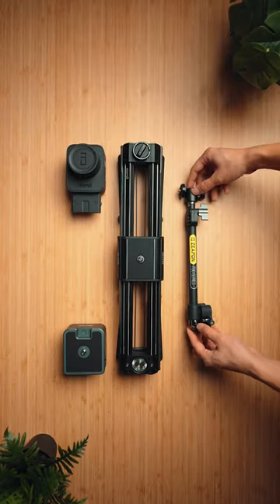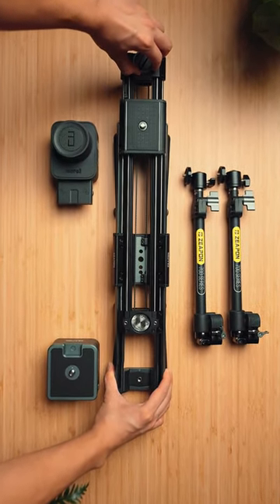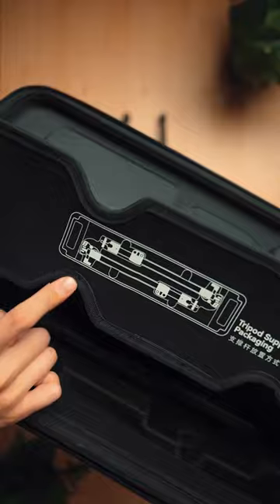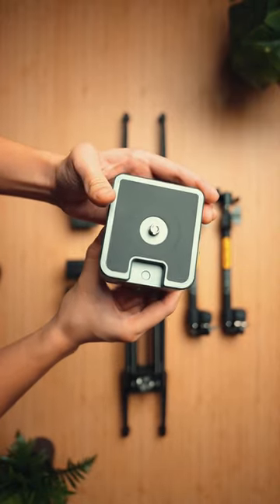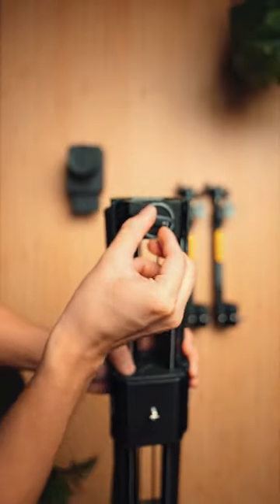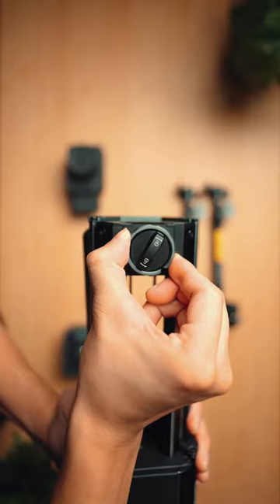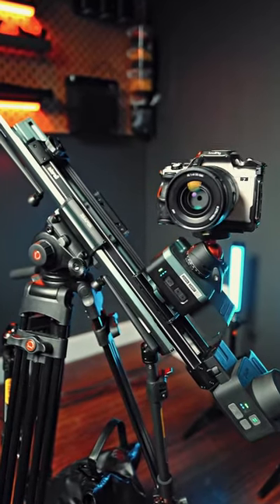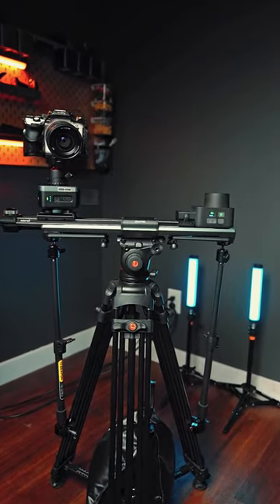Expandable Motorized Slider. This one is definitely 🔥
Motion Array - ($50 OFF Discount Annual Plan)
Artlist - (2 Months For Free!)

Backpack Nomatic x PM 35L
Sony A7Siii
Sony A7IV
Sony 20mm F1.8 G
Sony 35mm F1.4 GM
Sigma 24-70mm F2.8 Art
Tamron 35-150mm F2-2.8
Freewell VND/CPL V2 Filter
Sony ECM B10 Mic
Comica VM30 Wireless Shotgun Mic
DJI Mini 4 Pro
DJI Mini 4 Pro Filters
DJI RS4 Pro Kit Gimbal
Ulanzi F38 Carbon Fiber Tripod
Ball Head
SSD Enclosure Ugreen
Samsung 990 Pro 2TB
Cleaning Kit
Sony Batteries
Macro Lens Extension